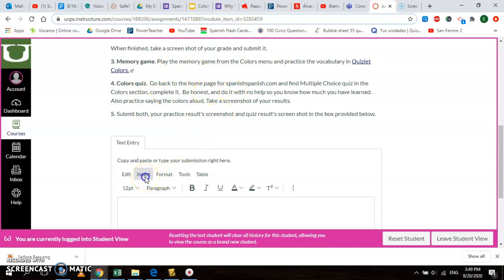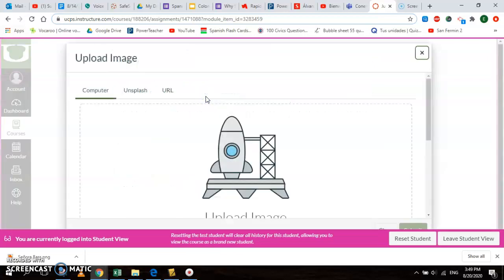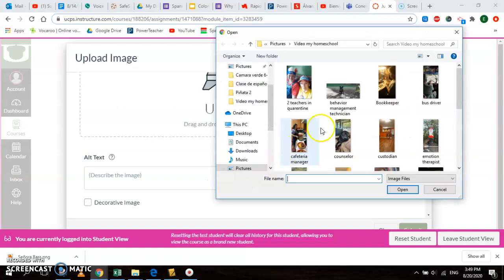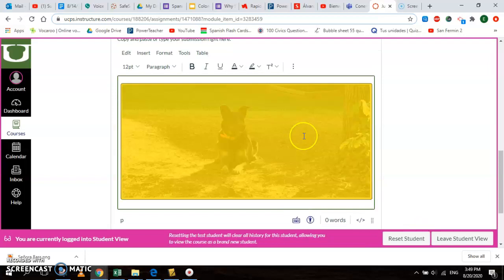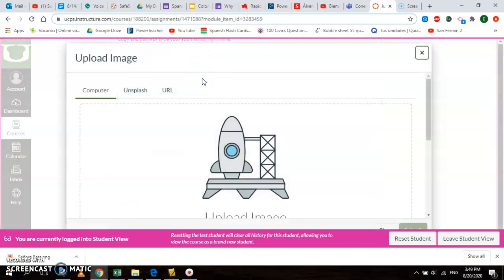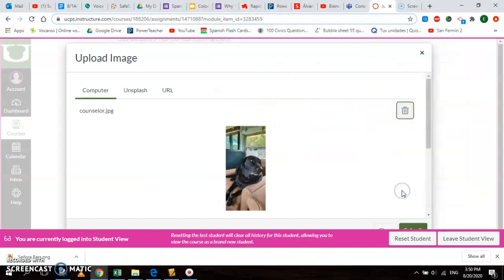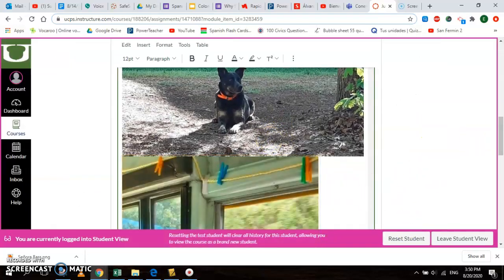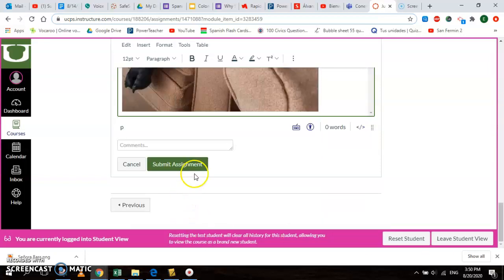How do I submit my screenshots?